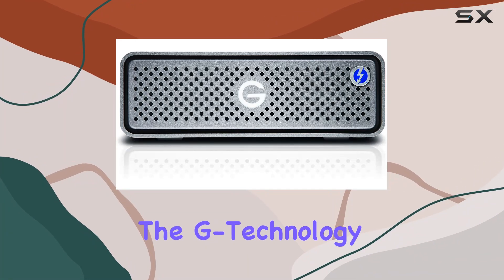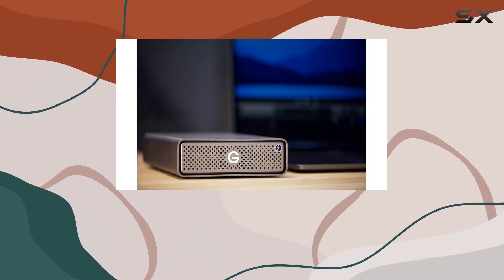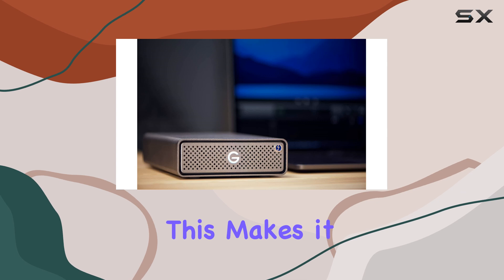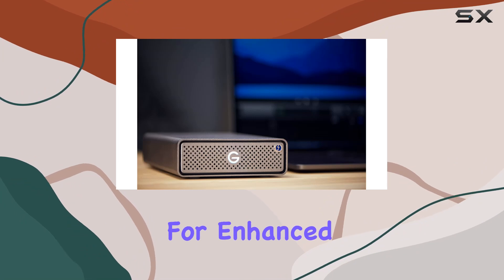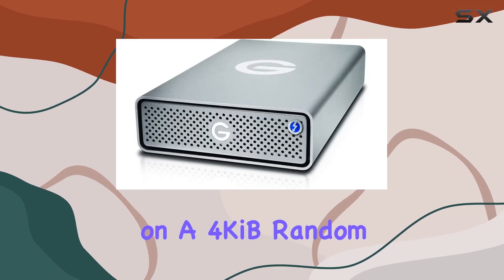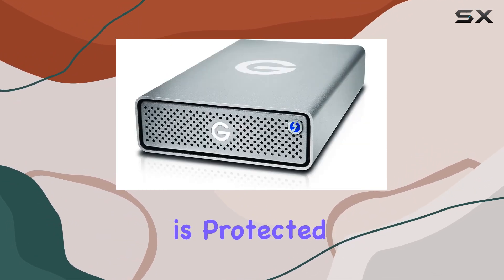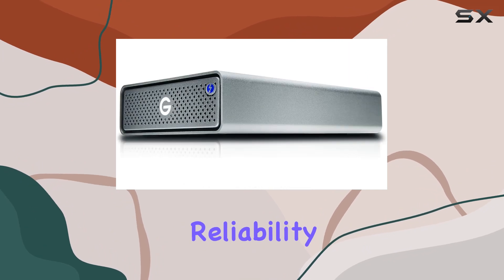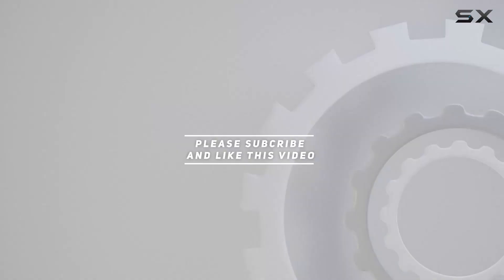G-Technology 7.68TB G-DRIVE Pro SSD: The Ultimate Thunderbolt Storage Solution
0:00 Intro
0:06 Review

Things that we mentioned in this video:
G-Technology 7.68TB G-DRIVE Pro : B07CZHWNRV